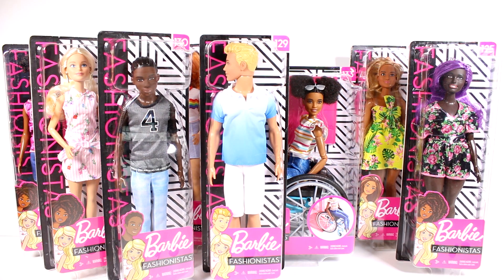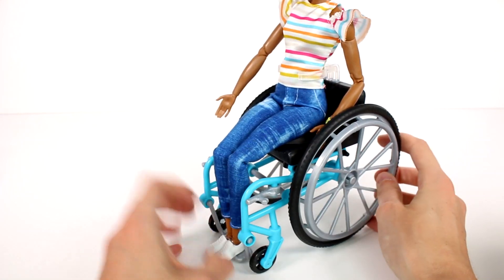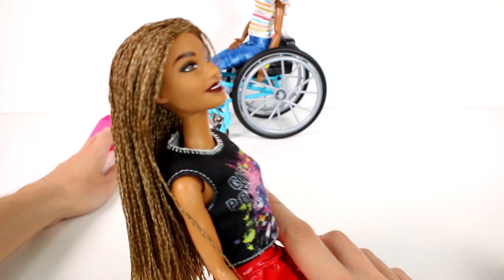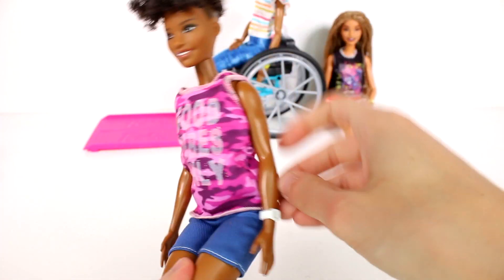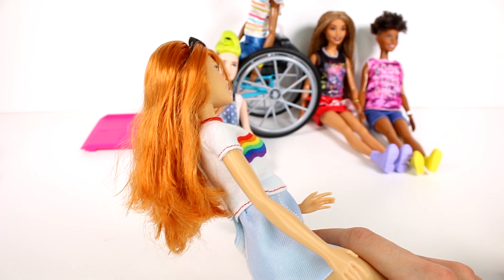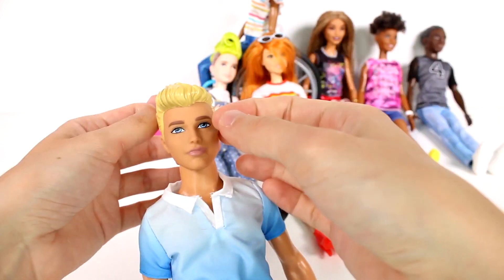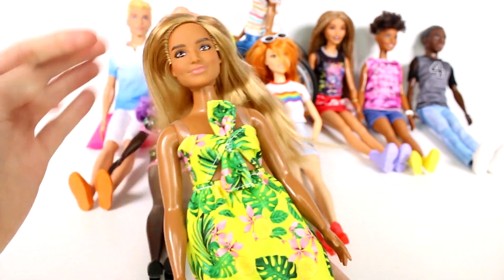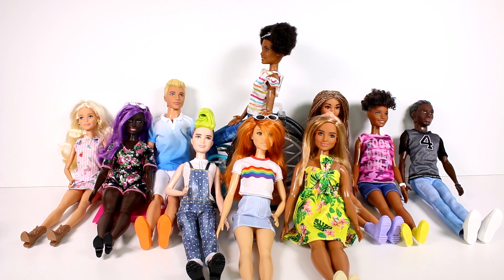Barbie Fashionistas Doll Unboxing Toy Review